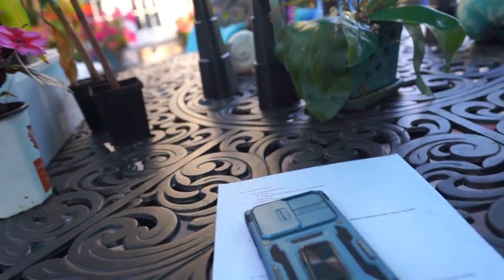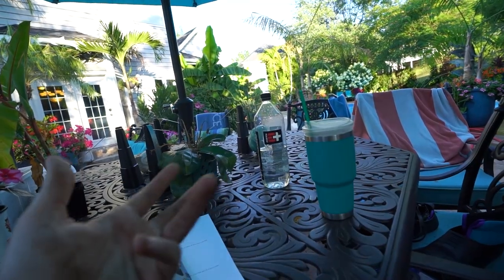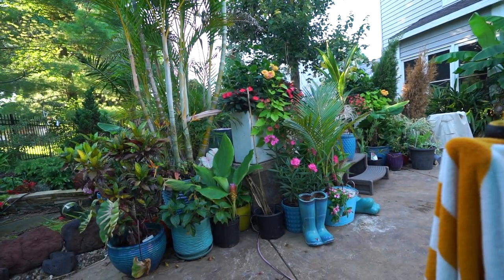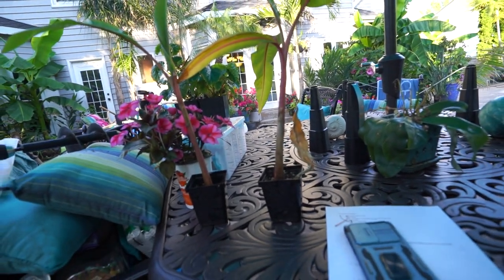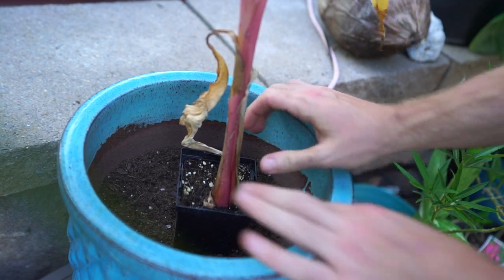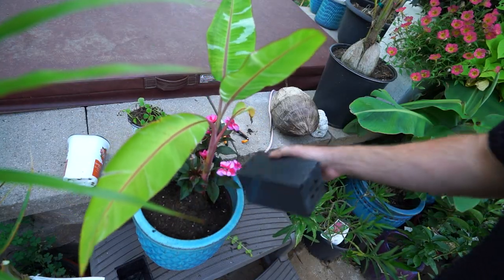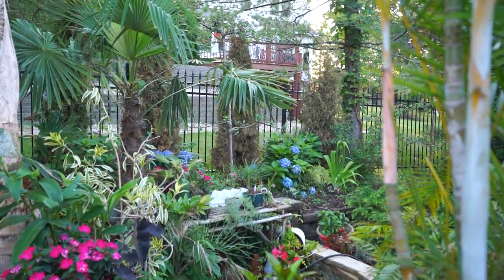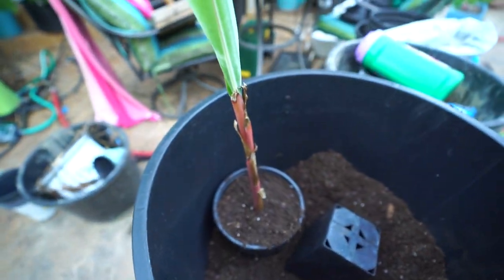Potting Variegated Bananas & Banana Care Talk || Vlog